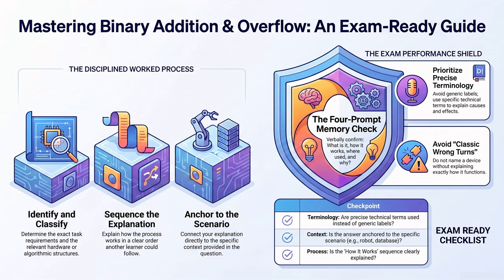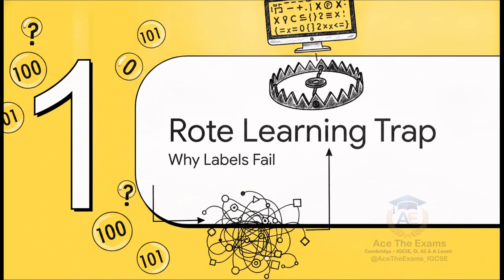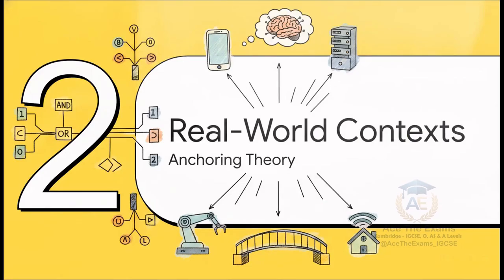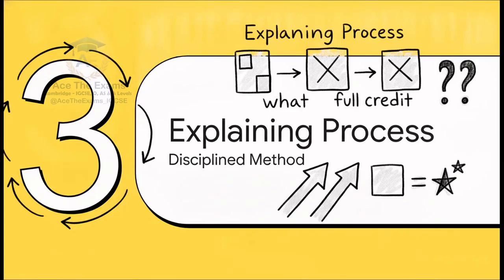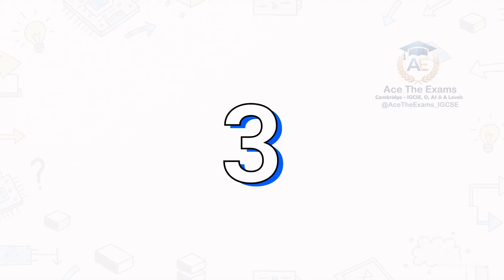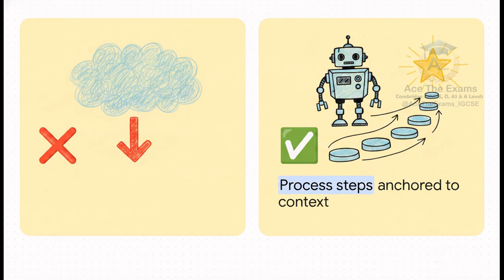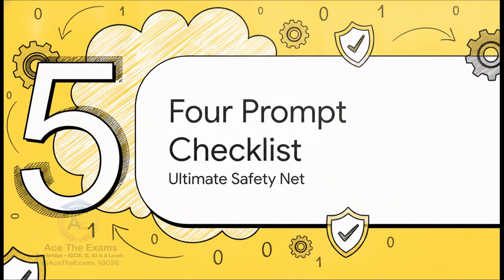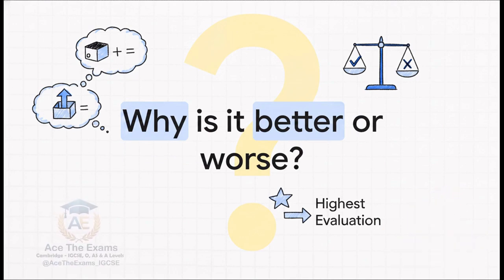Binary Addition and Overflow Methods - Computer Science IGCSE and O Level... | Ace The Exam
Binary addition and overflow methods - computer science IGCSE and @@phrase5@@ computer science - and 0478 for @@phrase1@@.
This @@phrase3@@ lesson explains binary addition and overflow methods - computer science IGCSE and @@phrase5@@ with syllabus-focused revision, exam technique and past-paper style practice.

Topic: binary addition and overflow methods - computer science IGCSE and @@phrase5@@

Chapters
00:00 Intro
03:37 Section 1
07:14 Section 2
10:51 Section 3